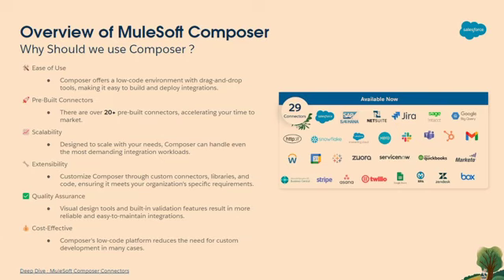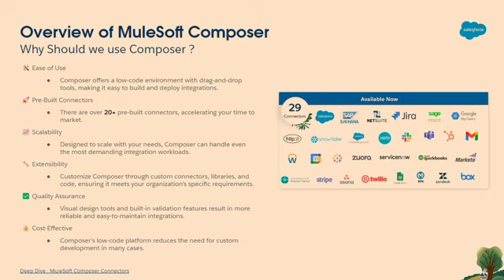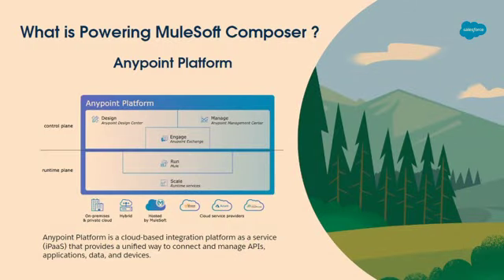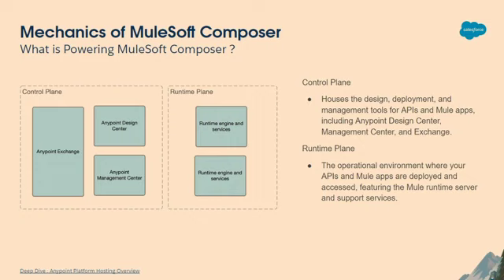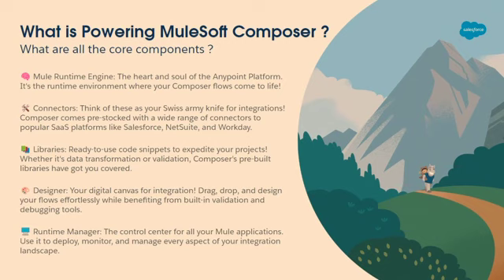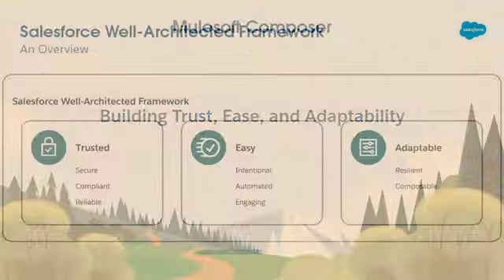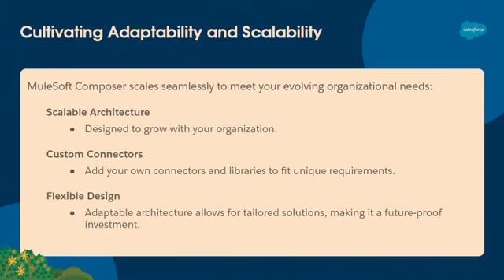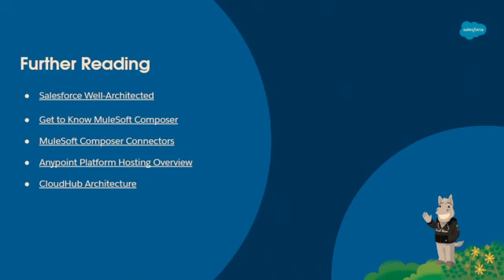Blueprints Unleashed: MuleSoft's Composer Core | Dreamforce 2023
Explore MuleSoft Composer through the lens of the Well-Architected framework. Uncover its core mechanisms, master effective integration techniques, and examine its robust security protocols.